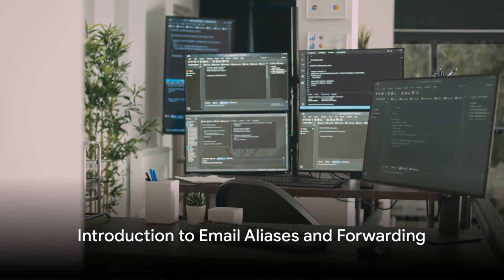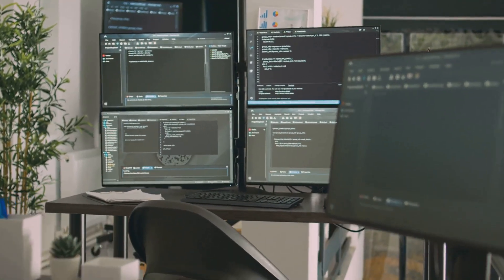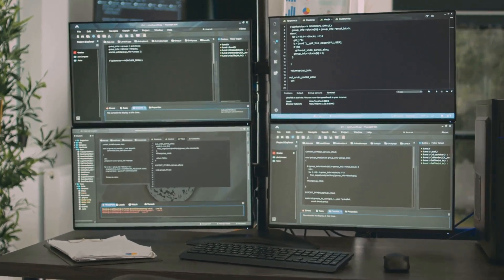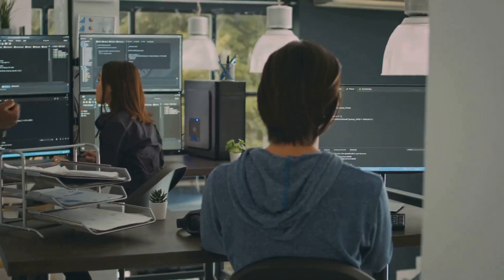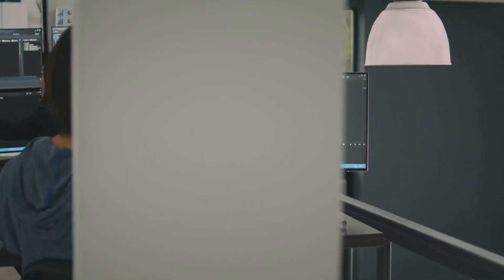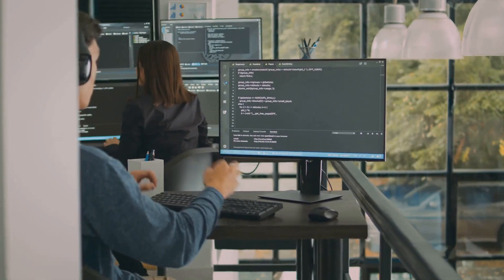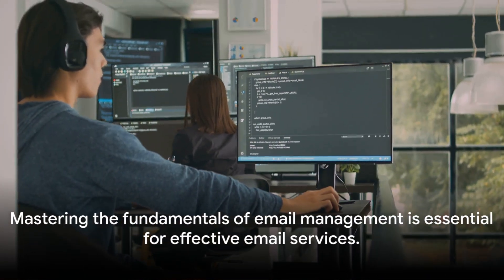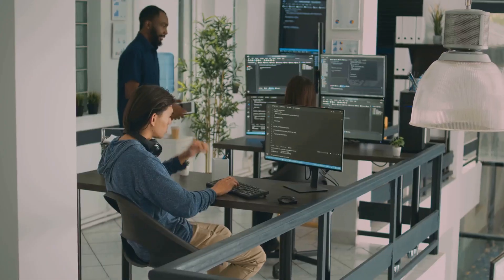LPIC-1 (102-500) Exam Full Course - Lesson 108.3 Mail Transfer Agent MTA basics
In this video, we delve into the fundamental aspects of Mail Transfer Agents (MTA) on Linux systems. Learn all about email aliases, forwarding, and get insights into popular MTA programs used in the industry. Whether you're a beginner or looking to enhance your knowledge in Linux email systems, this is the perfect guide for you.

OUTLINE:

00:00:00 Introduction to Email Aliases and Forwarding
00:01:04 Overview of Postfix, Sendmail, and Exim
00:02:01 Conclusion